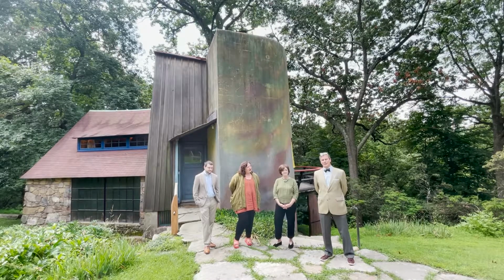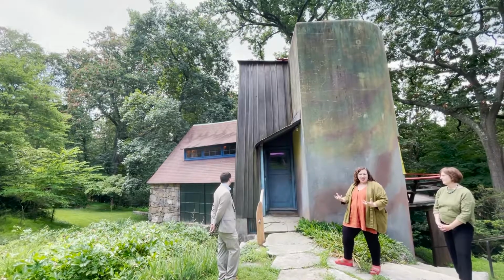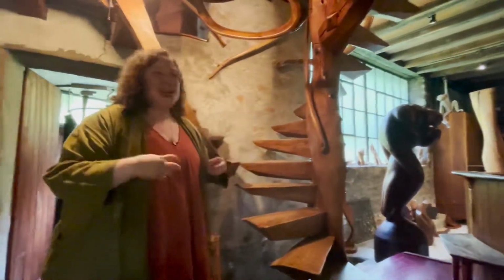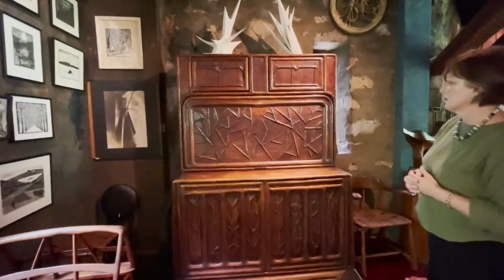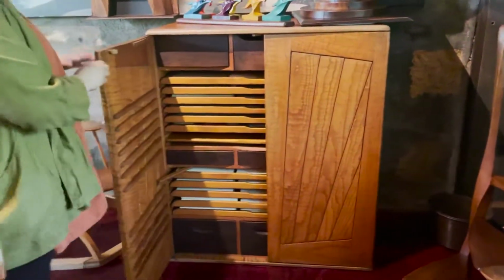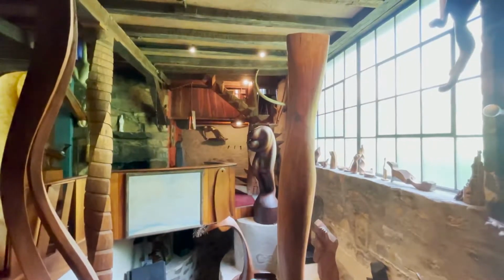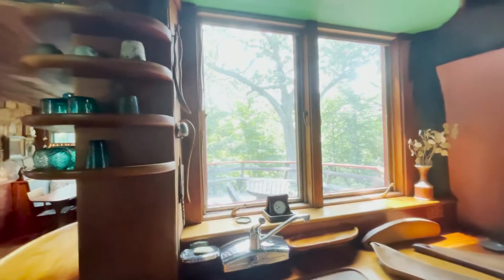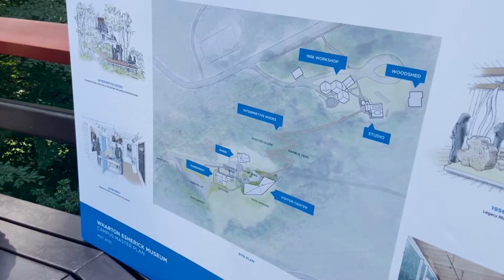Wharton Esherick Museum Virtual Tour with Julie Siglin, Emily Zilber, and Tim Andreadis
On Thursday, August 5, 2021, the Decorative Arts Trust hosted a virtual tour at the Wharton Esherick Museum. Julie Siglin, Executive Director, and Emily Zilber, Director of Curatorial Affairs and Strategic Partnerships, led us through this fascinating space. Tim Andreadis, a 20th-century specialist and the Vice President and Division Director for Decorative Arts and Design at Freeman’s, was on hand to contribute to the conversation.

The mission of the Decorative Arts Trust, a non-profit organization, is to promote and foster the appreciation and study of the decorative arts.